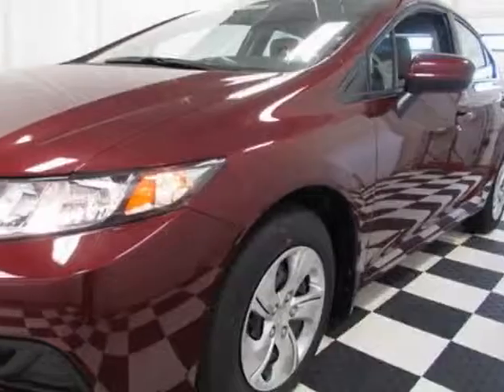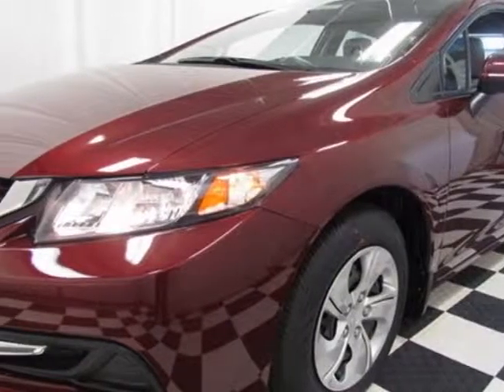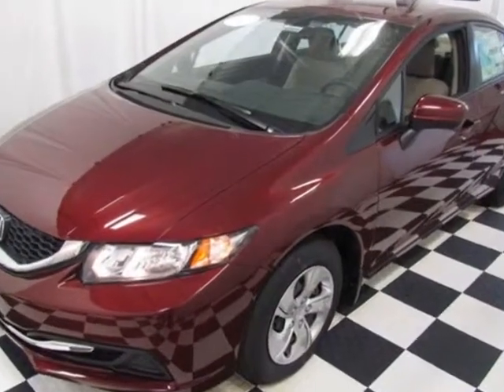2014 Honda Civic Sedan 4dr CVT LX Sedan - Easley, SC